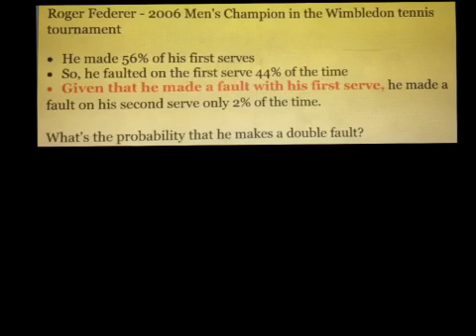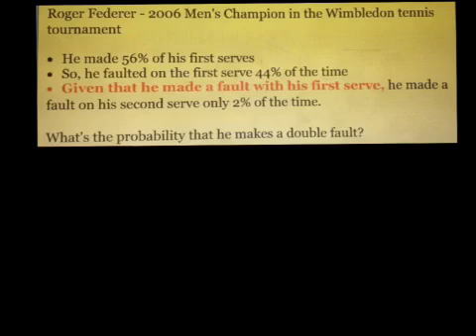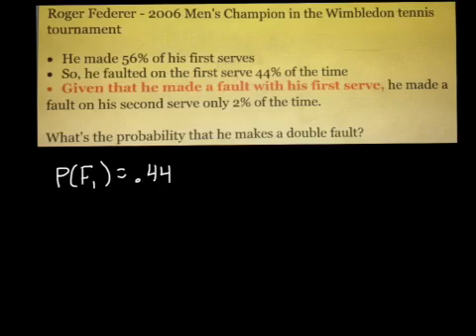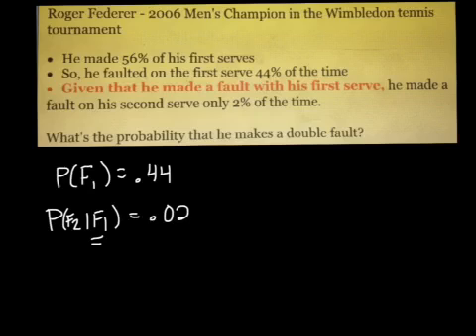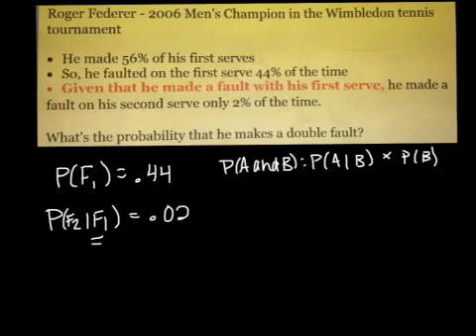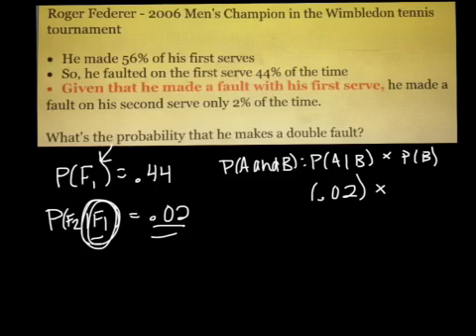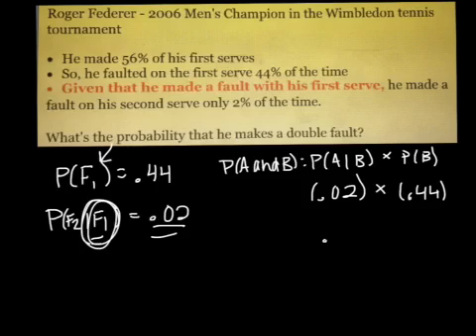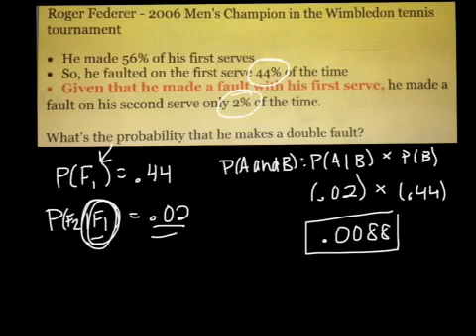5.3 double fault (stats)